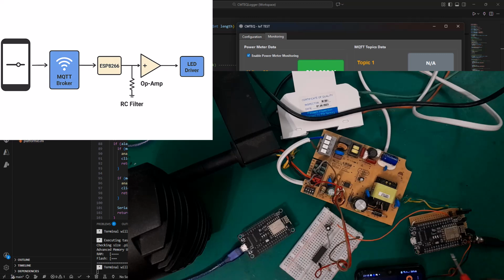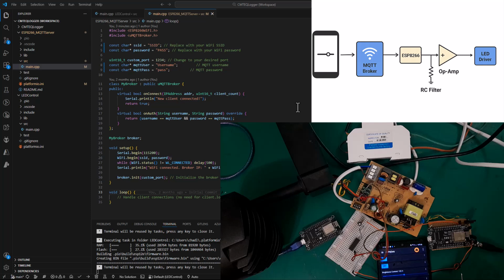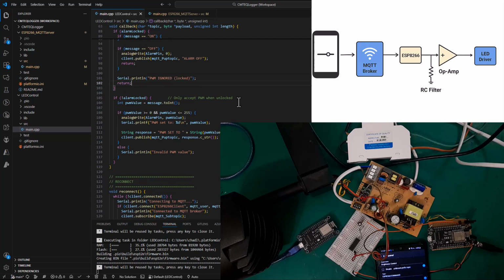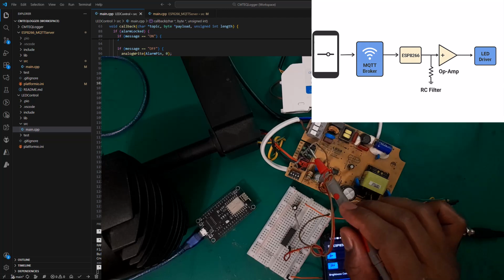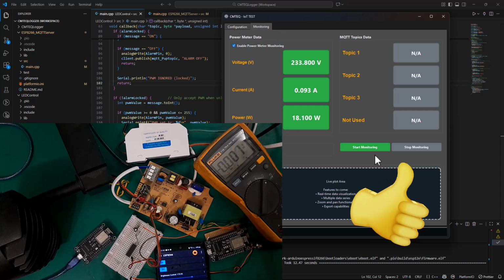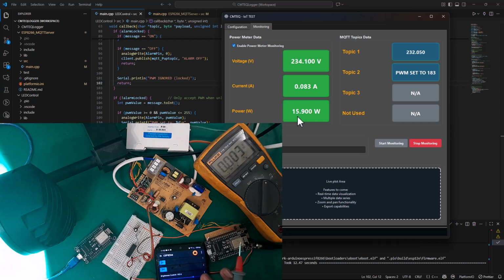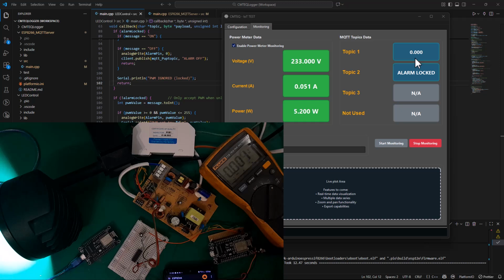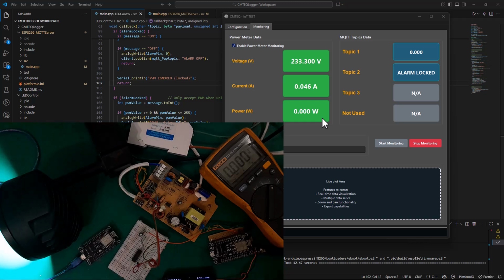The SHOCKING Benefits of ESP8266 MQTT 0-10V LED Dimming You Never Knew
Learn how to build an IoT-controlled 0–10V LED dimming system using an ESP8266, MQTT, and a simple RC op-amp interface. This tutorial shows how a mobile command is published to an MQTT topic, processed by the ESP8266, and converted into a stable 0–10V dimming signal for LED drivers.

Perfect for anyone building smart lighting, home automation, or IoT power electronics projects using low-cost hardware.

🔧 What You’ll Learn:
Converting PWM to a stable 0–10V analog signal
Using RC filters + op-amp for LED driver control
Setting up ESP8266 MQTT communication
Ensuring smooth dimming without flicker

📌 Key Topics Covered:
ESP8266 MQTT architecture
0–10V dimming signal generation
RC low-pass filter design
Op-amp configuration for voltage scaling
Mobile-to-broker-to-device workflow
LED driver interfacing techniques

🧠 Engineering Insight:
MQTT-based dimming enables real-time, low-latency LED control while keeping hardware simple and scalable. Converting PWM to analog with proper filtering and buffering ensures the LED driver receives a clean, noise-free dimming signal essential for commercial lighting and smart-home applications.